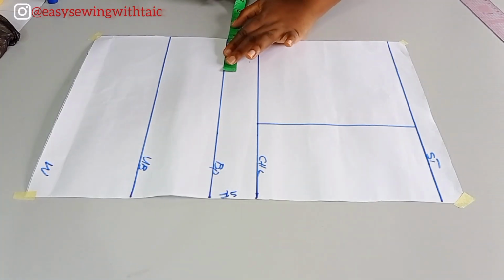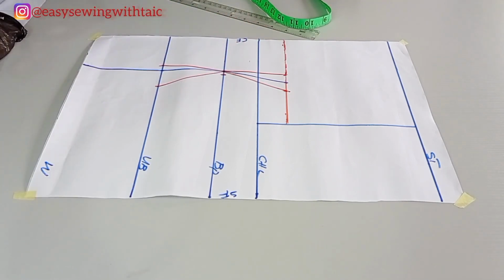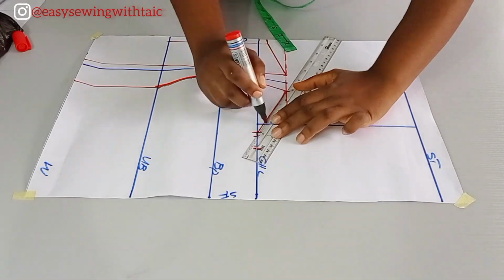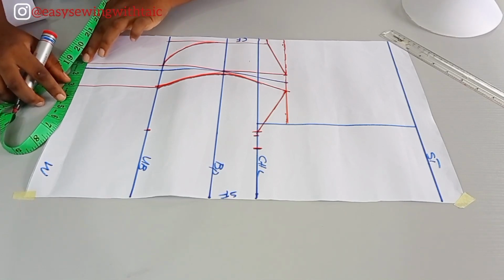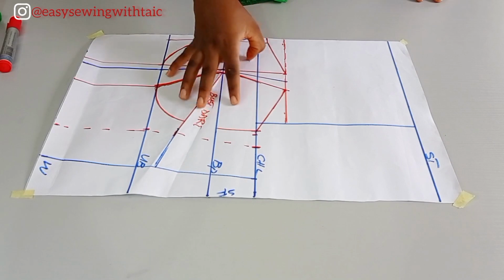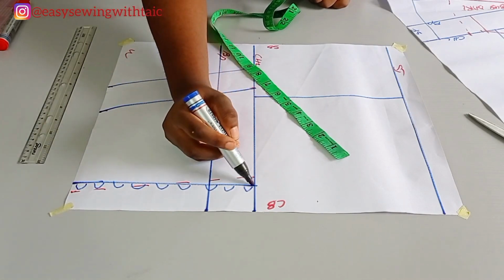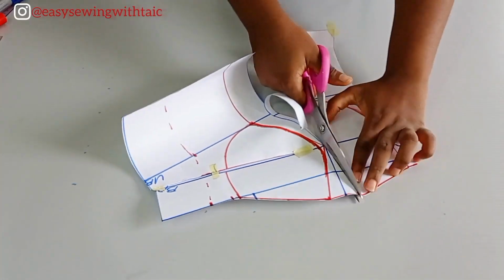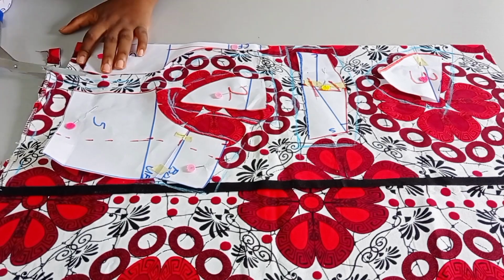HOW TO DRAFT A THREE PART CORSET PATTERN /step by step/ beginner friendly (detailed tutorial)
Hello besties,So Here's a detailed tutorial on drafting a three part corset pattern.Enjoy 🥂

The Link to the sewing part of this tutorial will be added here as soon as it is posted.

Below are links that you will find helpful for this
 tutorial 👇